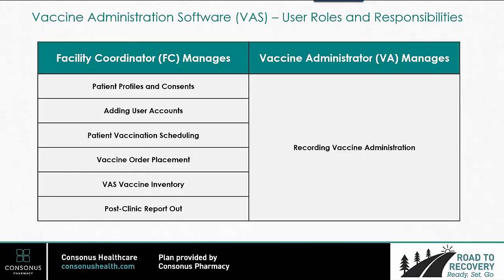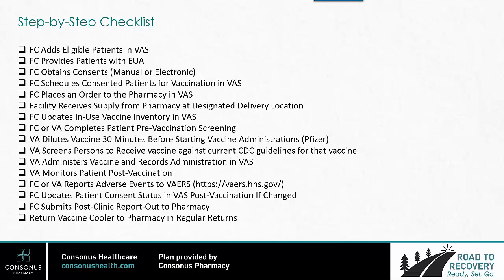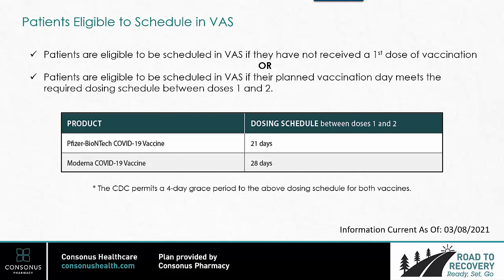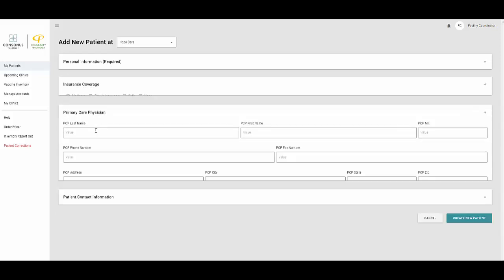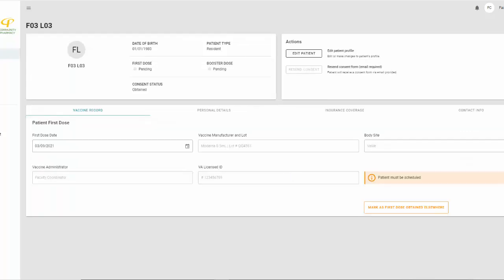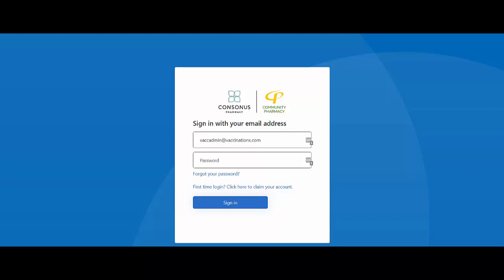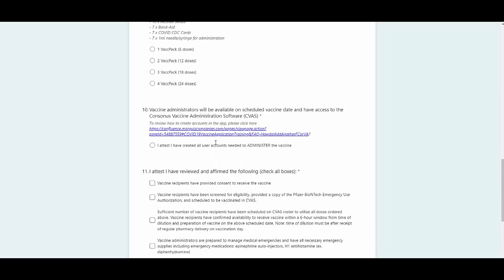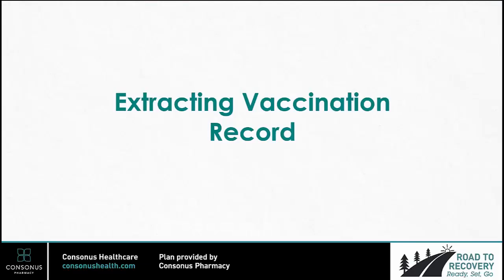Facility Coordinator Training